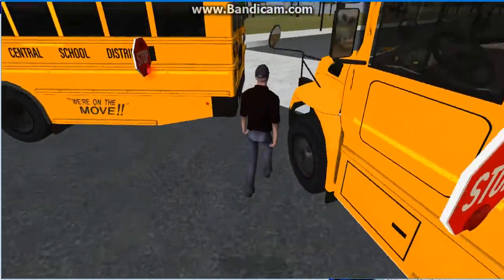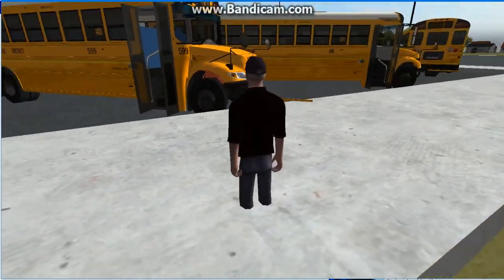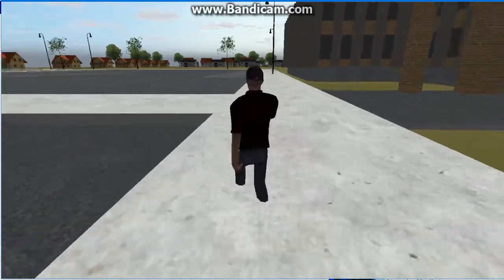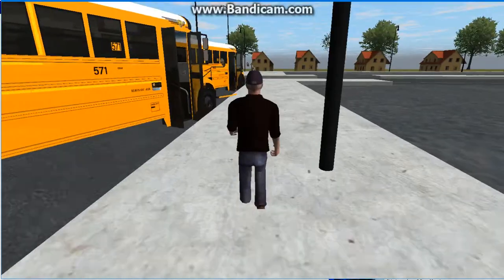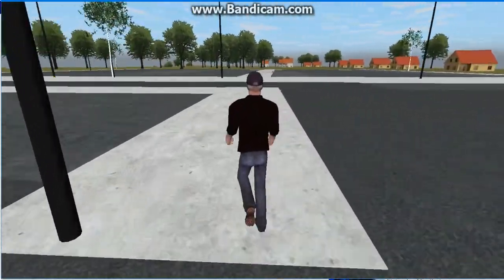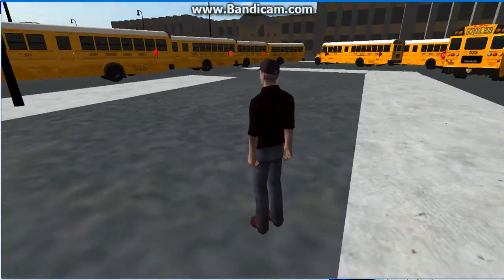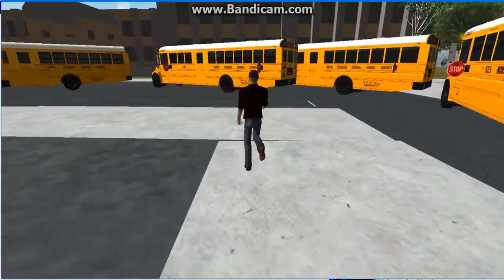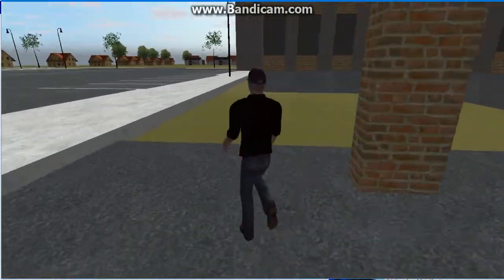So You Want to Learn How to Mod???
I'm going to be doing a series of videos over the next few weeks on how to mod buses (or really any vehicle) in RoR. What do you want to see?